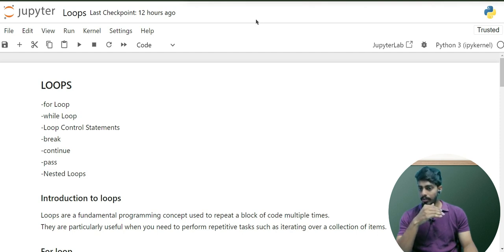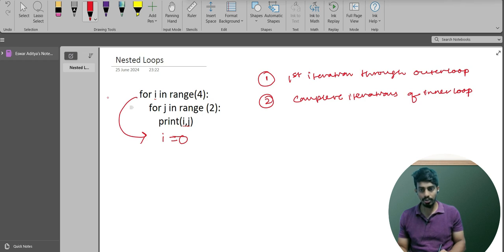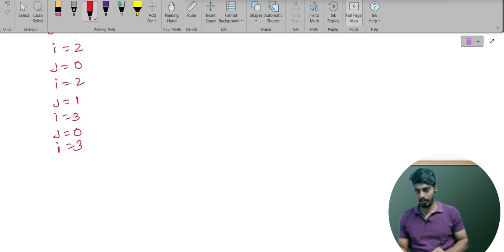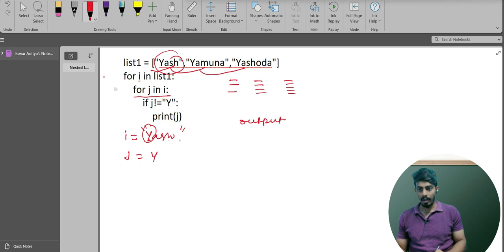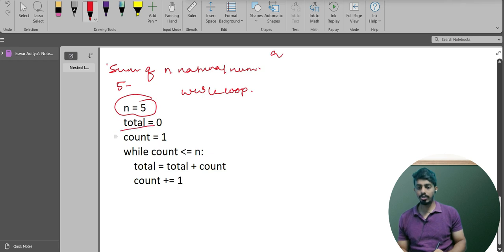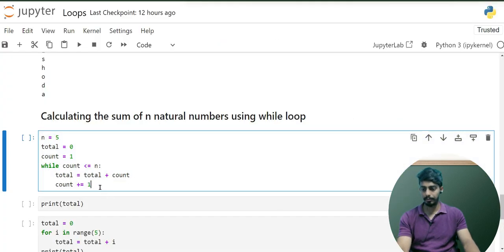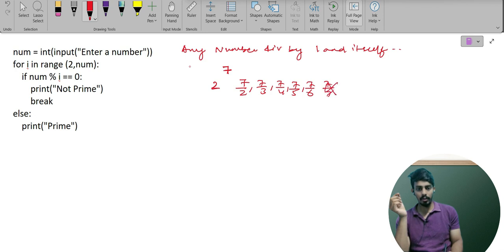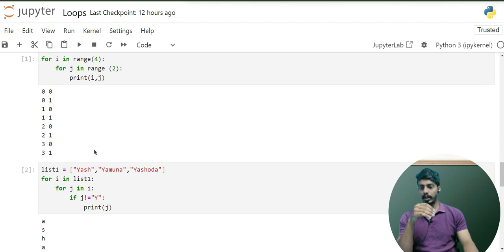Mastering Nested Loops in Python | Data Science with Yash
Hey everyone! It's Yaswanth from @datasciencewith_yash. In this video,
we dive deep into the nested loops with in loops to solve the complex problems efficiently. I'll walk you through various examples, including practical applications and common pitfalls to avoid.
Whether you're new to programming or brushing up on your skills, this video is perfect for you.